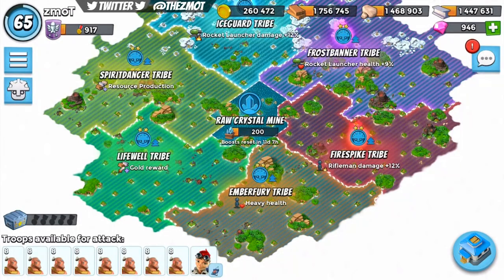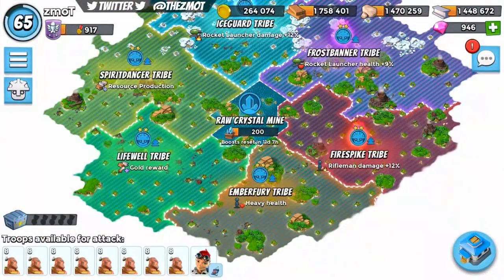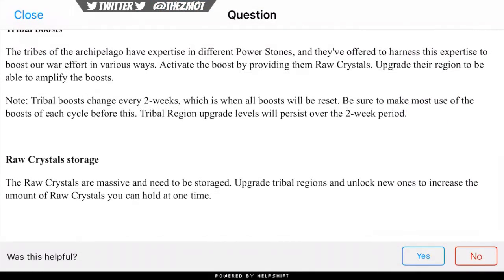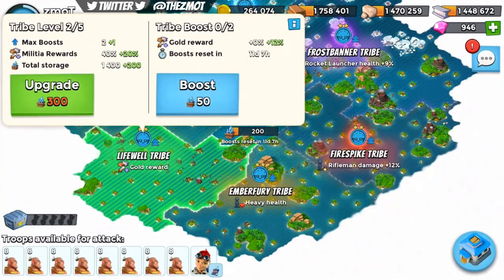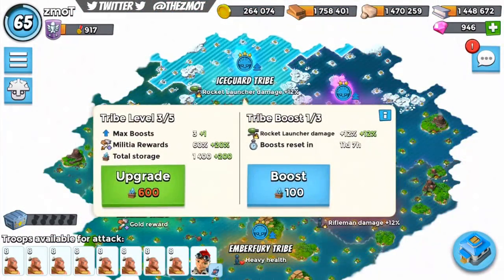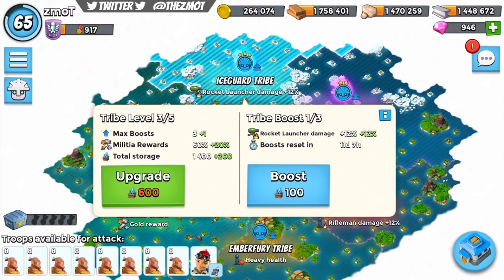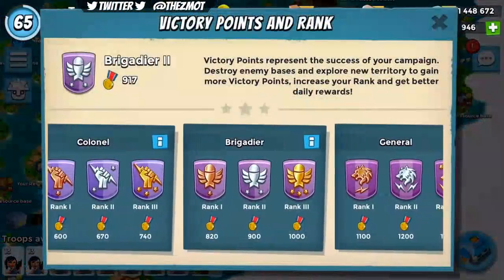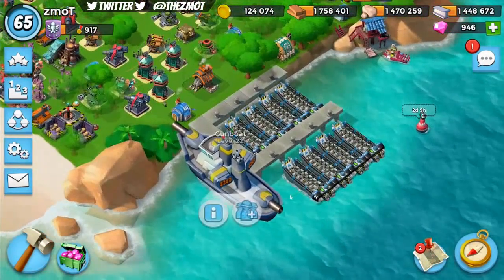Boom Beach - Tribal Regions Strategy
The Boom Beach Tribal Update is here and now we need to figure out what to do with it. A quick video to discuss the Raw Crystals, Tribal Regions and my plans of how to best use them.

Radar Level 20 was quoted as a requirement but HQ18 definitely gets to play along with this update. Pretty stoked.

The ability to use the tribes to clear NPC bases was super attractive at first, then I realized you get reduced rewards, power stone chance doesn't apply and you can only get Fragments. No more Shards or Crystals. Ouch!

Let me know if you're doing anything interesting, if you've found any bugs and/or what your take is on this whole update.

No discussion into Dr. Kavan's abilities or passives (besides pointing out bugs) at this time. We'll get into Crystal Critters, Second Wind and Ice Shield at another time!